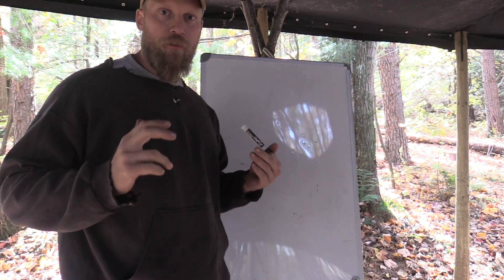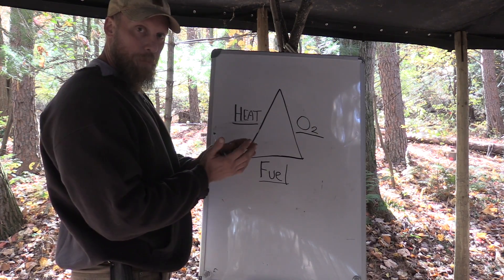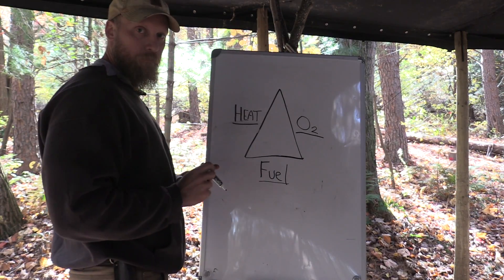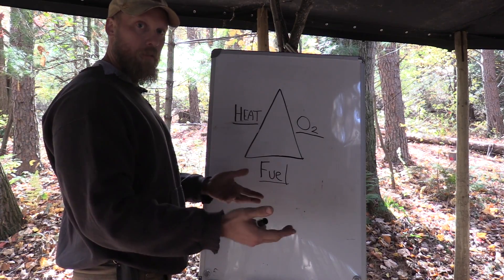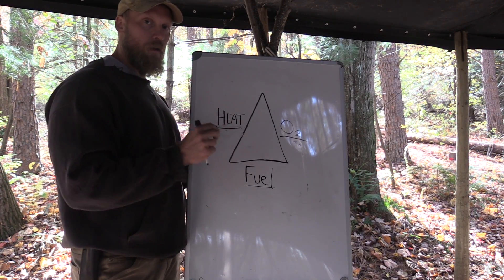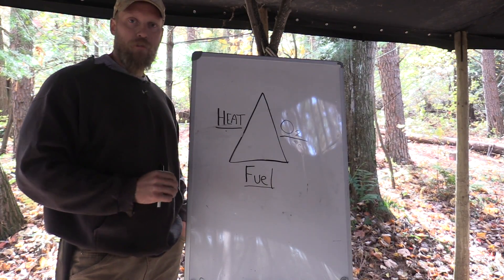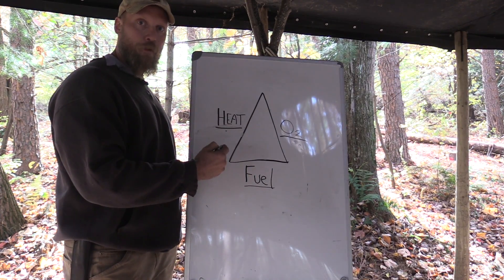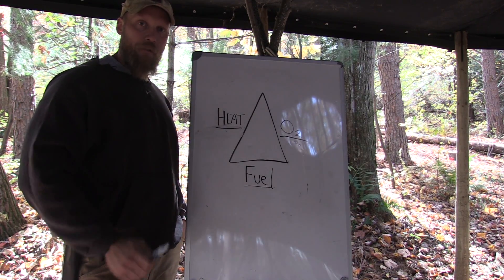Fire Essentials: The Triangle of Fire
Understanding the triangle of fire is one of the most important theories an outdoorsman should know.  We discuss in this video how to break down the triangle and use it to assess what is happening.